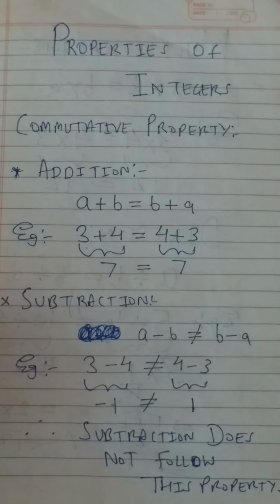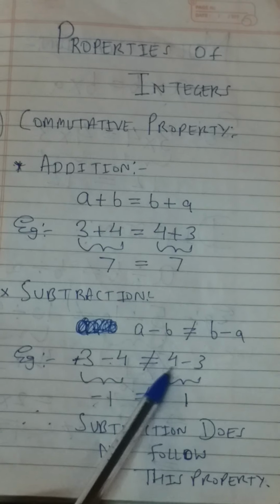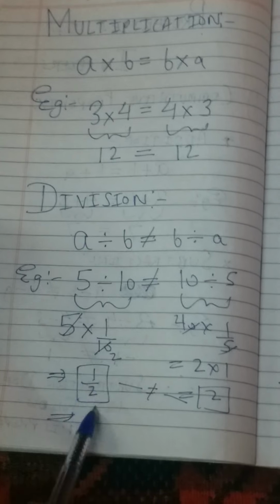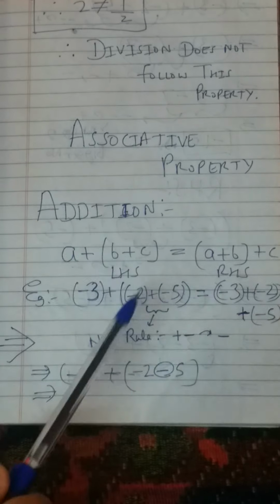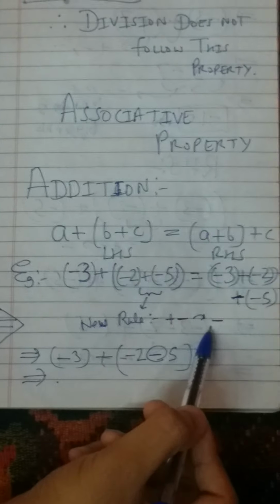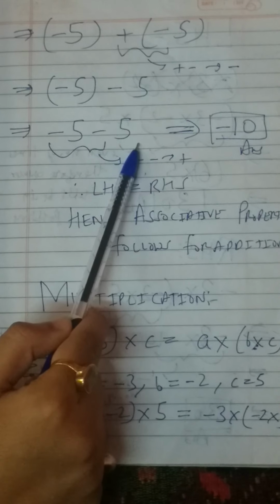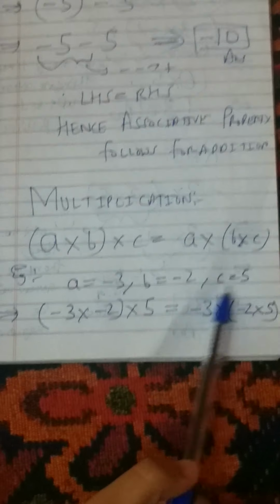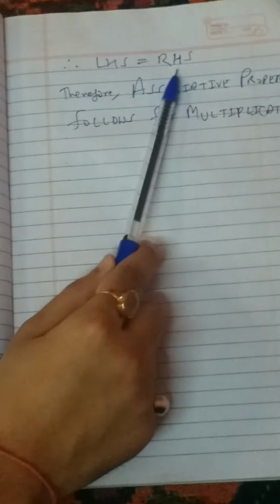Properties of Integers - Chapter 1 - Maths Class 7th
This video describes two properties of integers:
1) Commutative Property
2) Associative Property